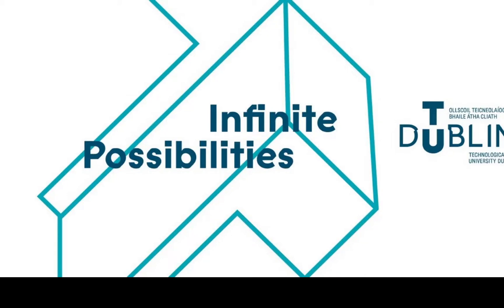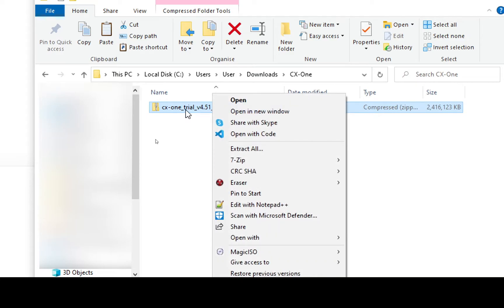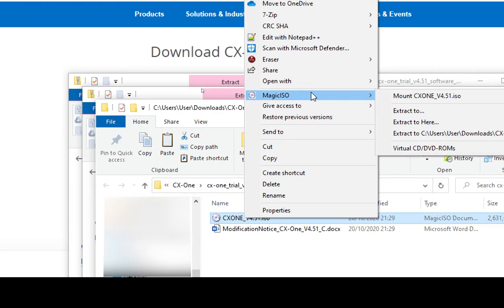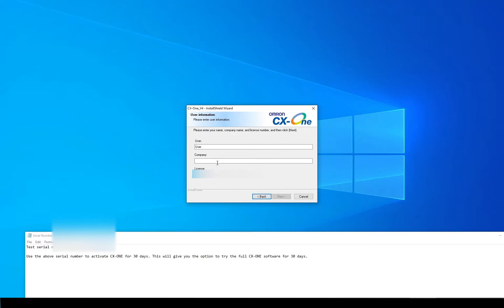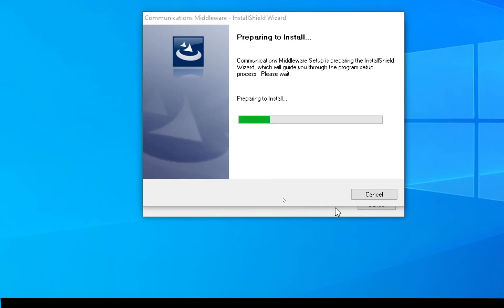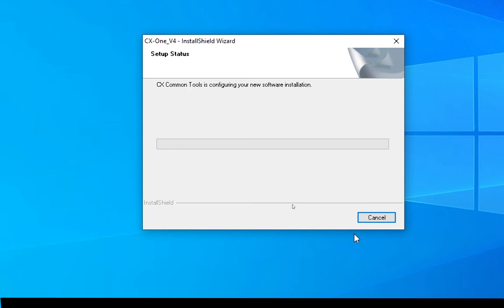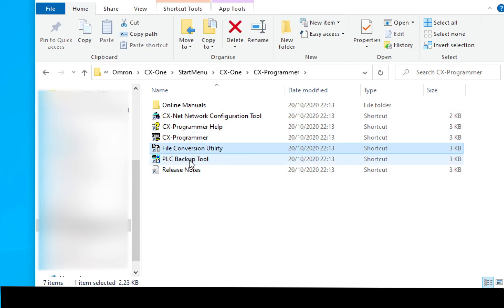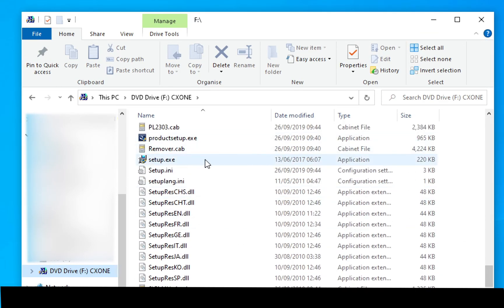How To Install CX-One On Your Own Computer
In this video I will walk you through how to download and install the Omron CX-One trial from the Omron website onto your own laptop.